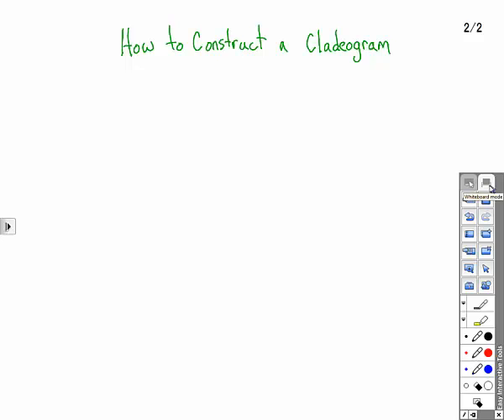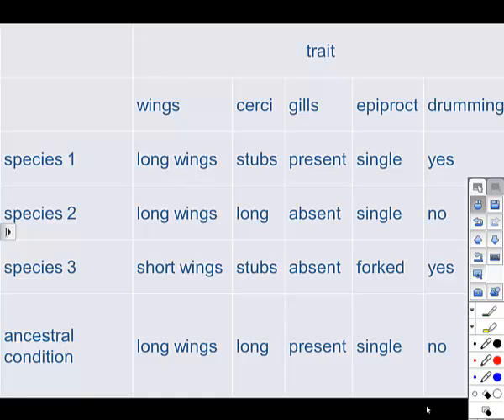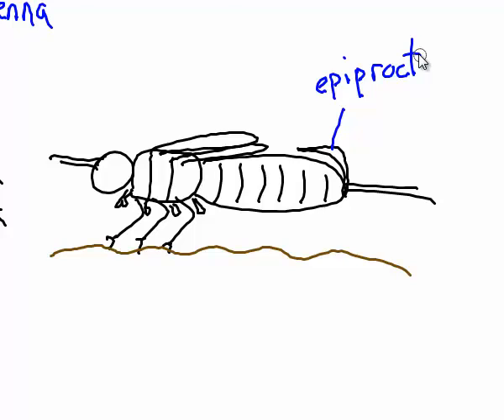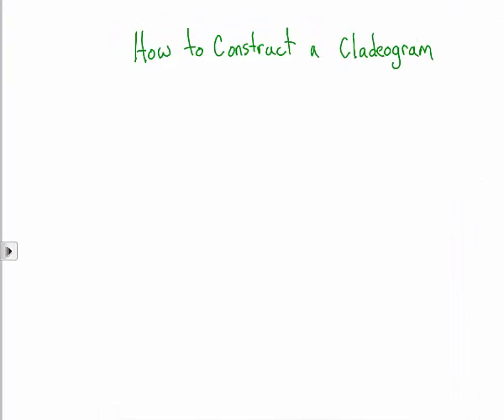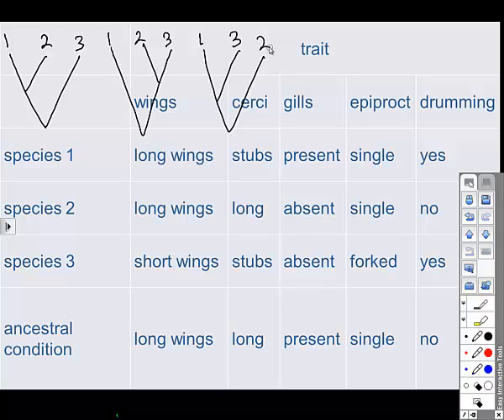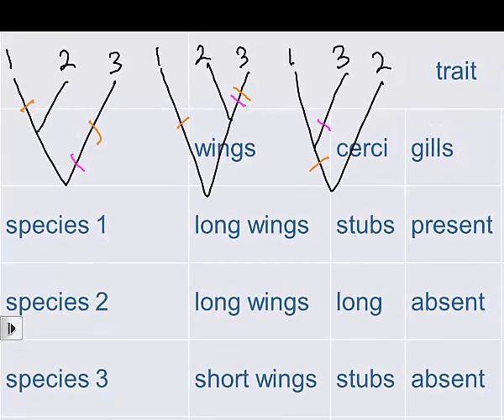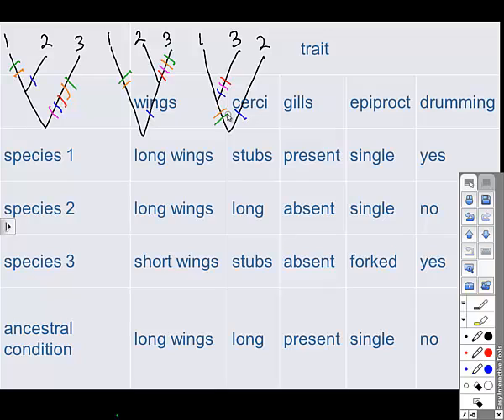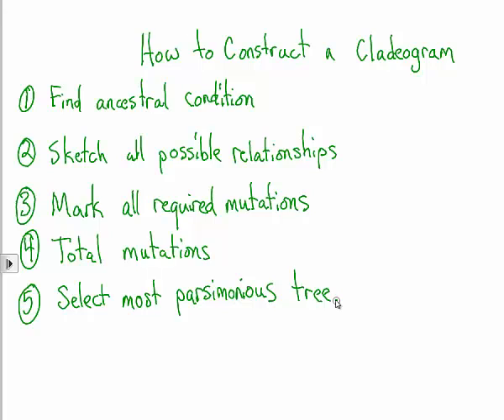cladograms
how to construct a cladogram or evolutionary phylogenetic tree